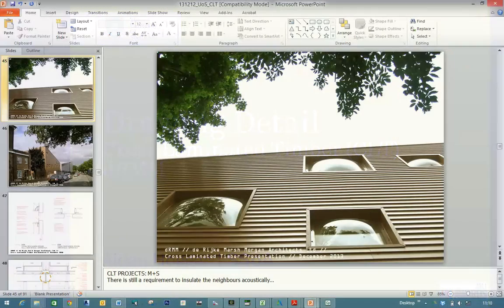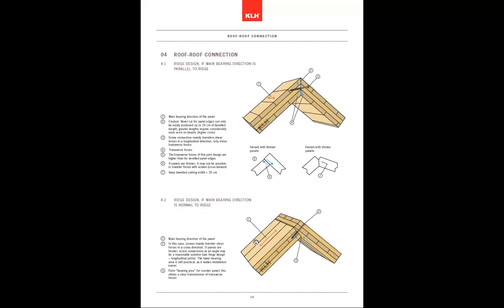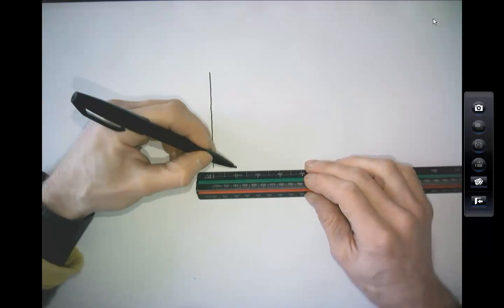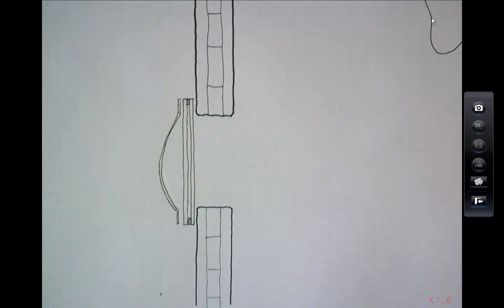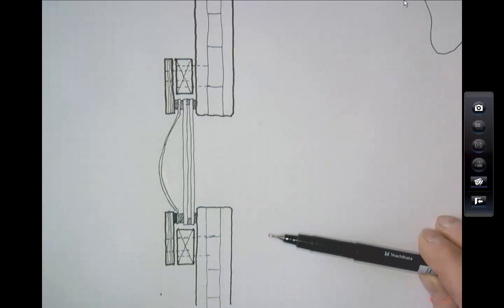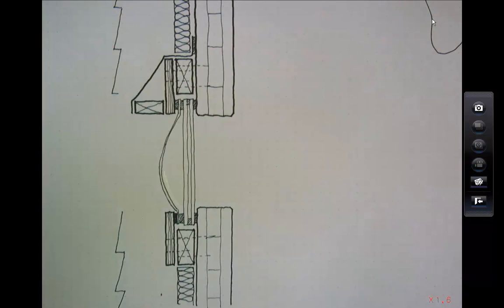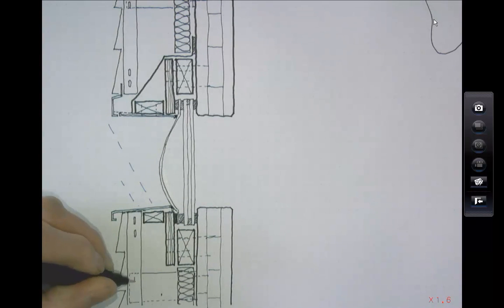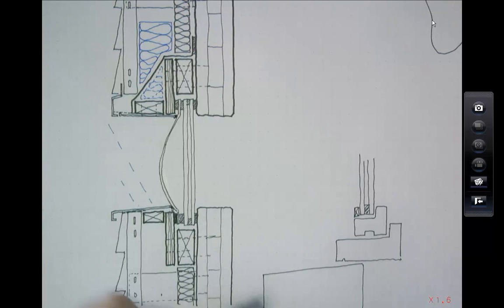Drawing Detail CLT dRMM